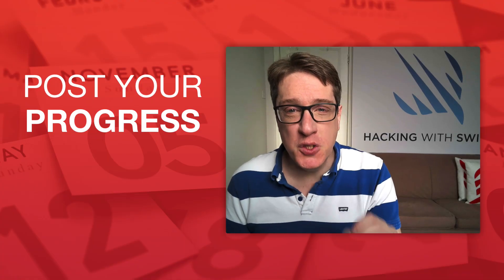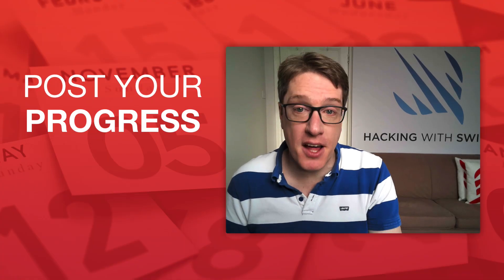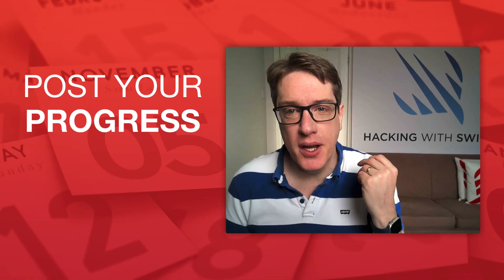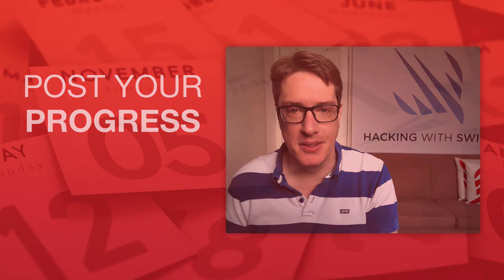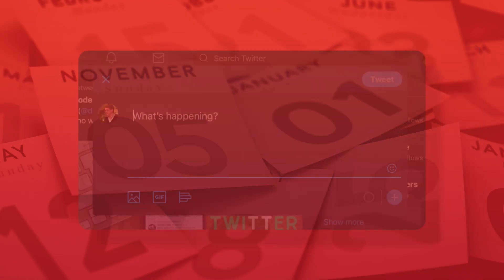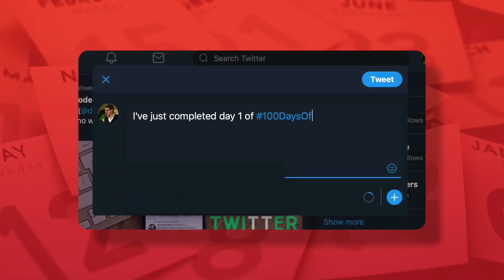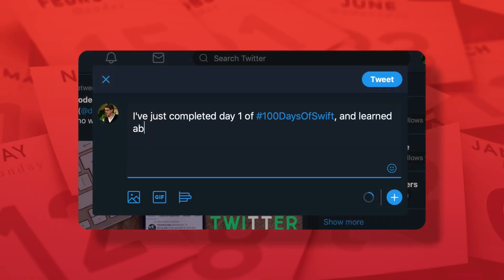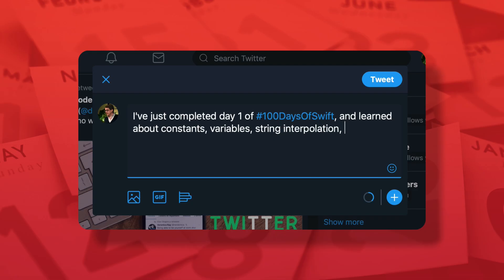100 Days of Swift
The 100 Days of Swift is a new, free initiative to help you learn Swift and iOS development faster. It’s aimed squarely at beginners who want to learn to build real iOS apps, but struggle to find a good, free course that can help them achieve their goals.

You can start any day you want, as long as you keep at it!